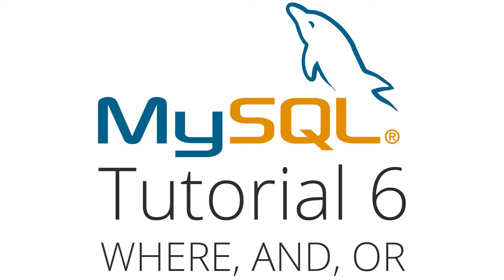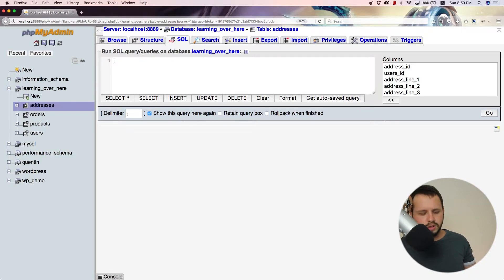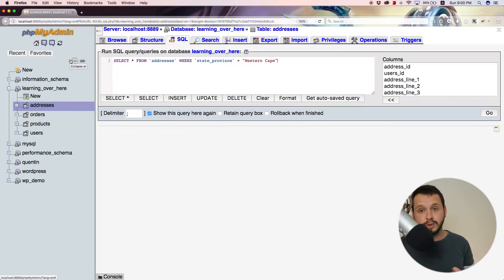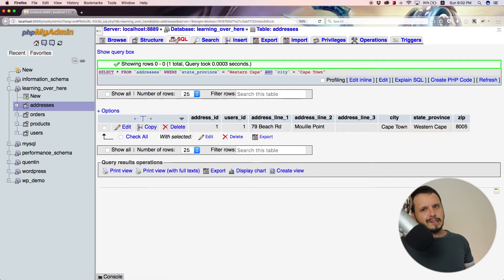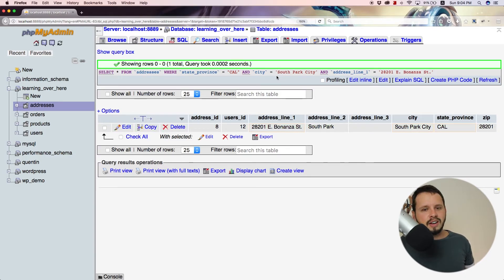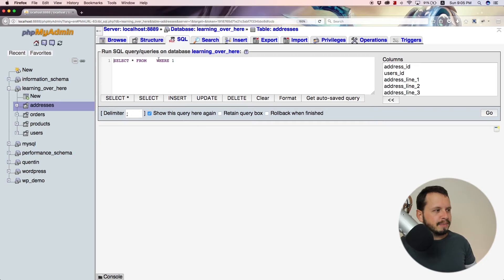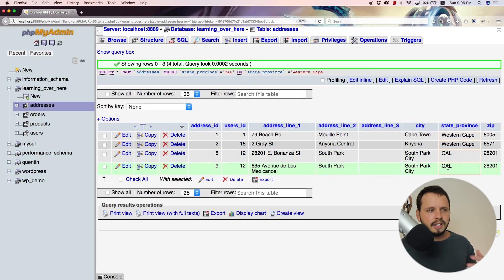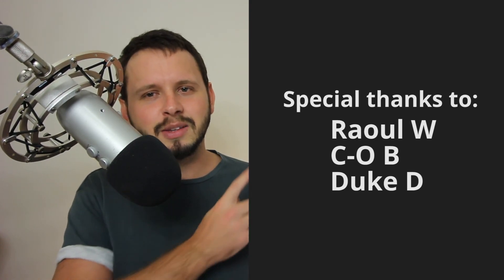MySQL tutorial 6 - Where, And, Or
How to add more filtering conditions to your SQL query using "AND" and "OR."